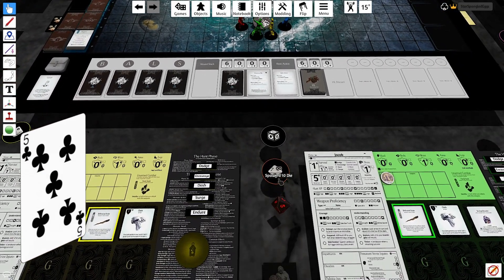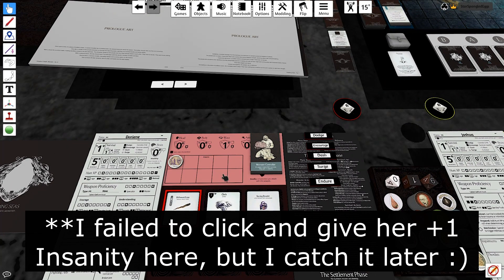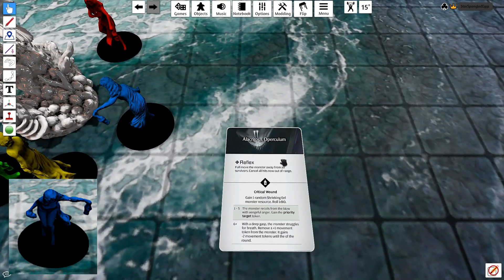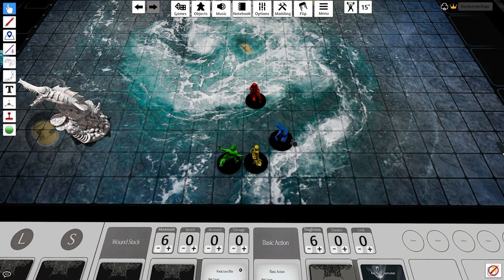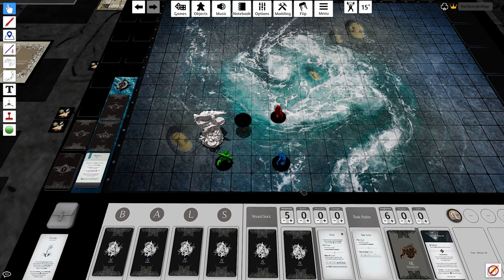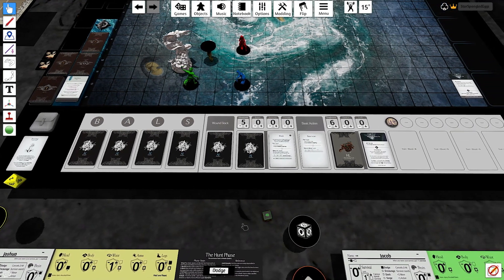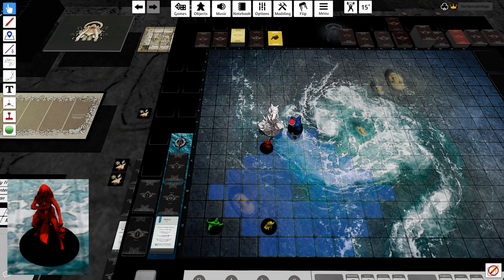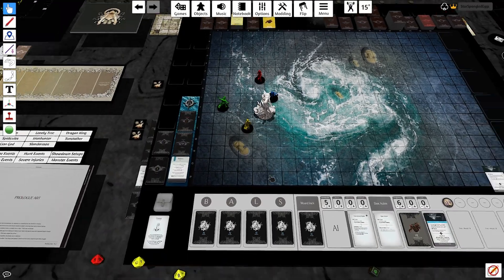Simpleton Solo's - Kingdom Death: Monster (People of the Sea - Episode 1: Getting our Sea Legs!)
Pleasant tides, dear viewers!  Welcome to our VERY FIRST Simpleton Solo episode of Kingdom Death: Monster!!  Last time around, we did a full-game overview that should get everyone up to speed - but now, it's time to dive into our campaign playthrough!

Instead of going through a standard Lantern/Sun/Stars campaign, we're taking on the uncharted Scalding Seas in our People of the Sea campaign!  For those unaware, this is a massive custom campaign expansion currently in development and playtesting.  Pyroguy has kindly given us permission to give it a go on the channel, and I couldn't be more excited with all the neat new things we'll get to explore here!

So let's set sail together through the tides and trials of the People of the Sea!

Intro:  0:00
Prologue Battle Overview:  2:06
The Battle Begins!:  6:16
Settlement Phase:  56:57